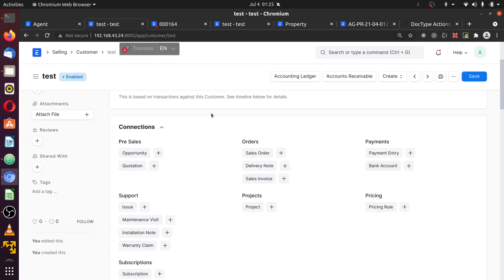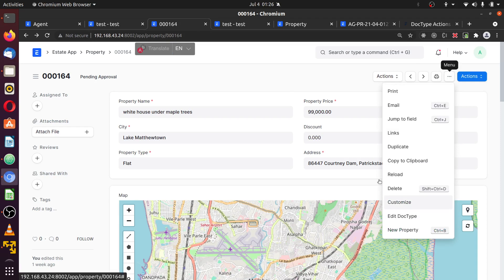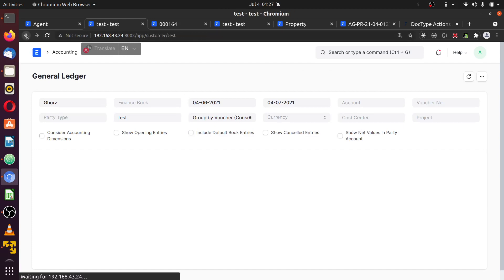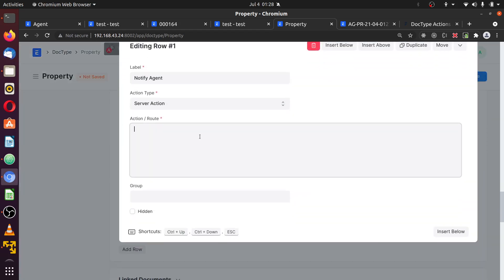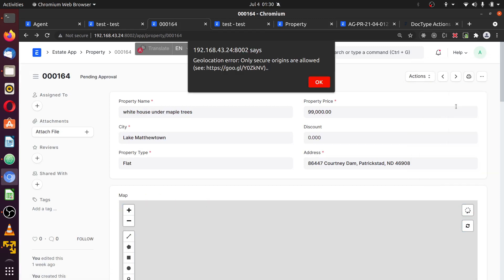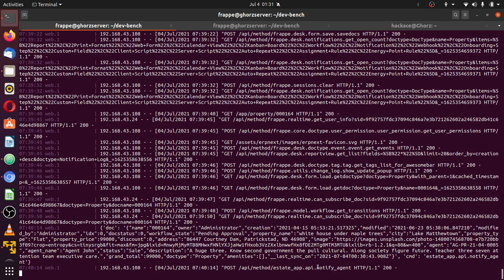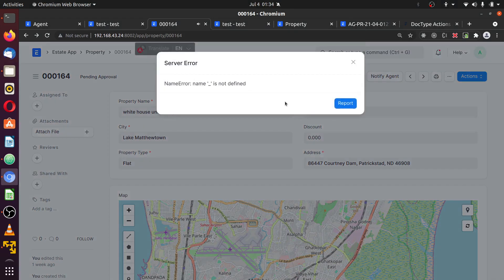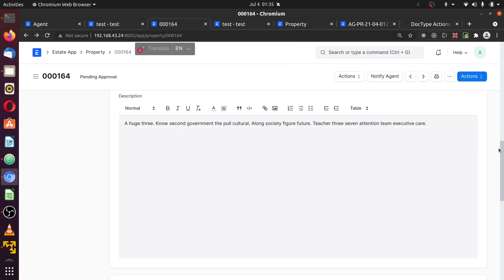61. Action Link in Erpnext and Frappe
Learn how to add Action Links to ERPNEXT doctype.
A DocType may also have DocType Action that will result in a button creation on the DocType View. Supported actions are.
Server Action: This will trigger a whitelisted server action.